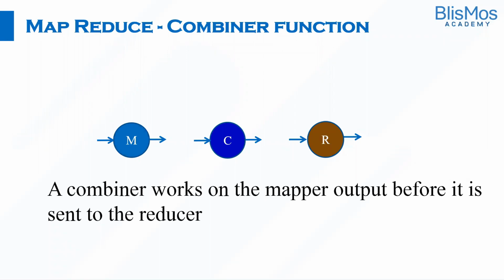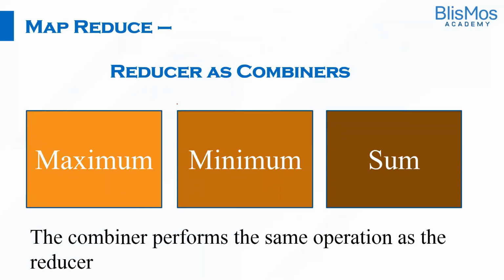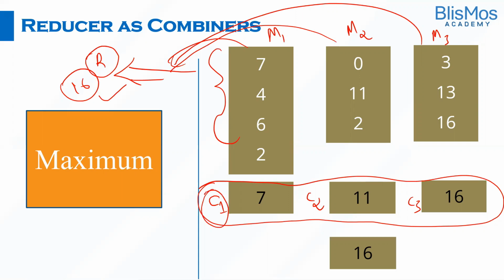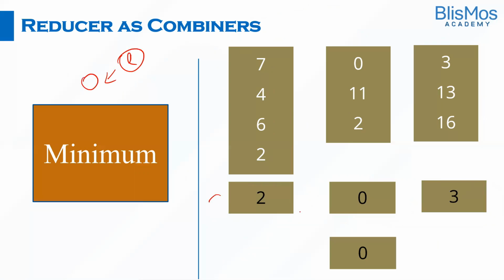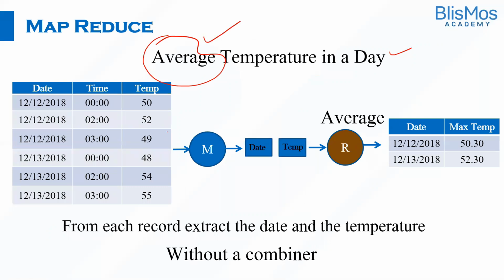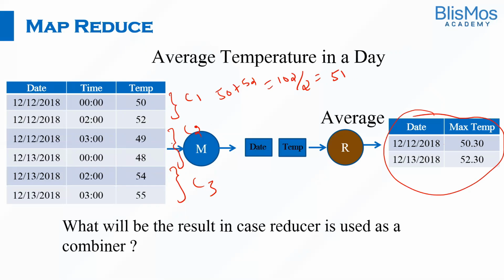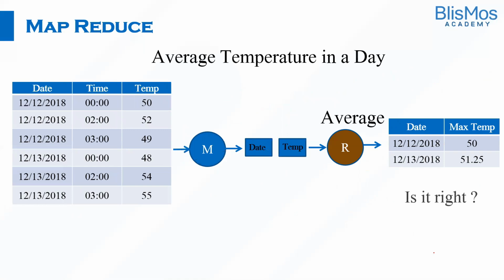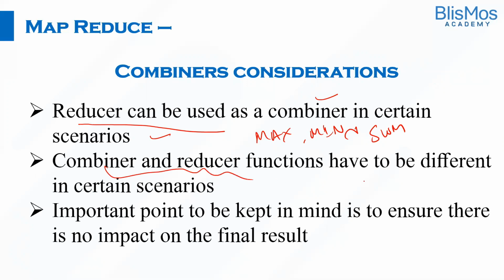26. Combiner with Caution | Big Data Hadoop Course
In this video, we will understand reducers as combiners.